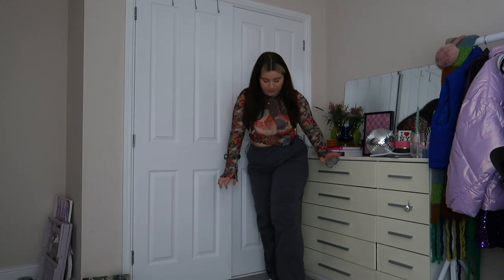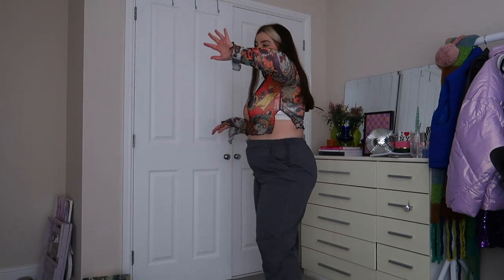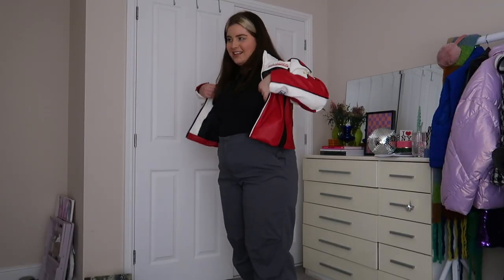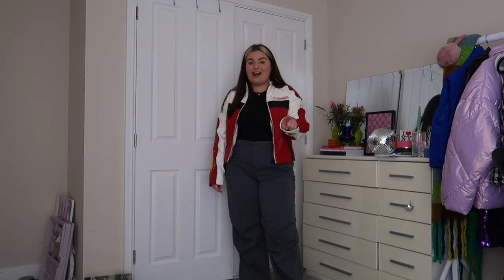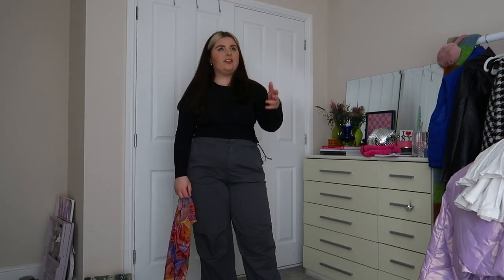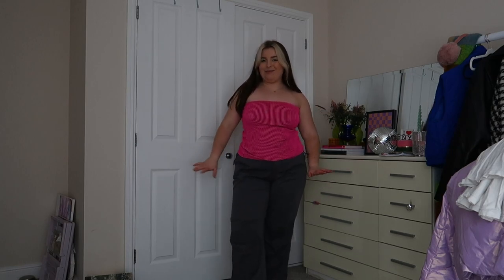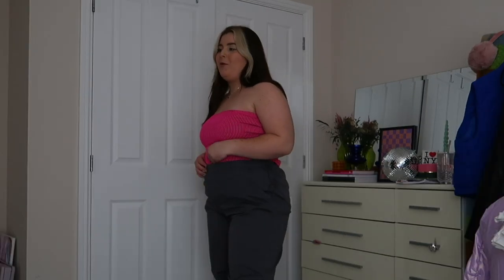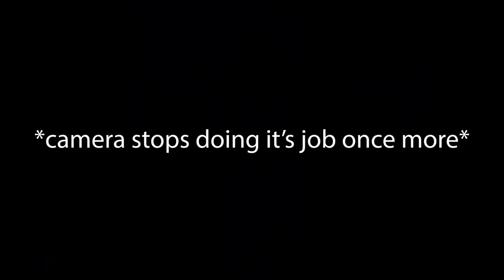Trying & Styling Parachute Pants On A Size 16!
Gorgeous Lassies! Today I’ve decided to finally give parachute pants a try seeing as they are a big fashion trend for 2023. Are you a fan? Let me know!

Shop the parachute pants below!

Socials!